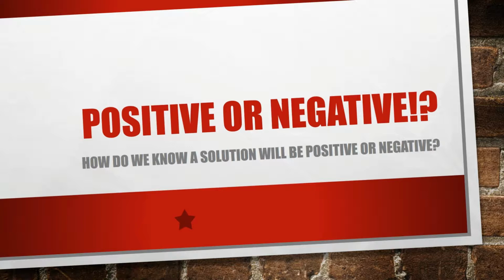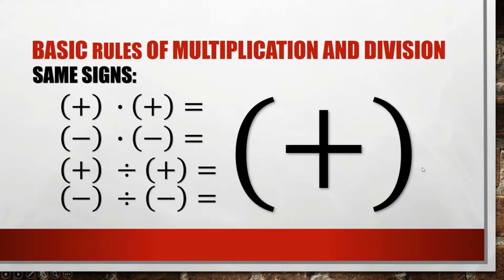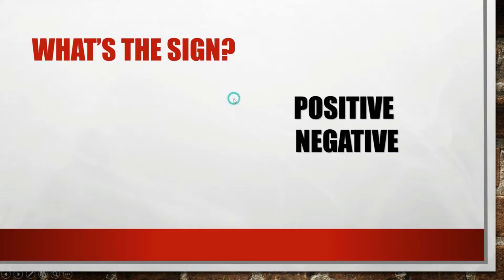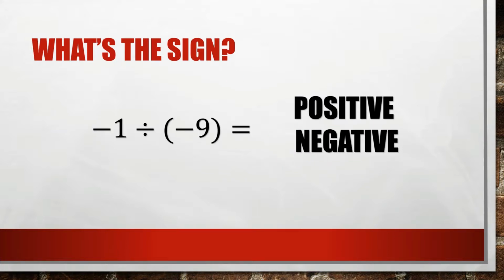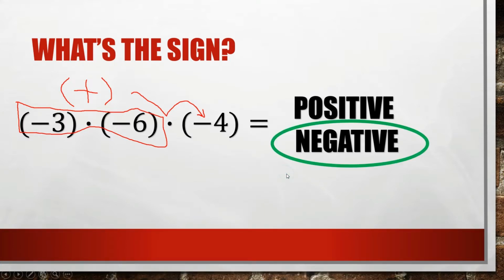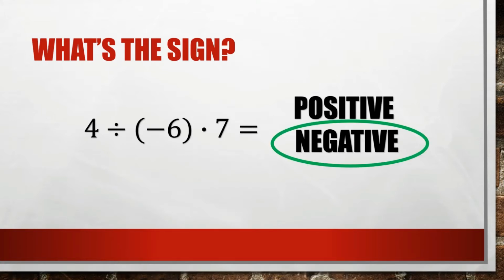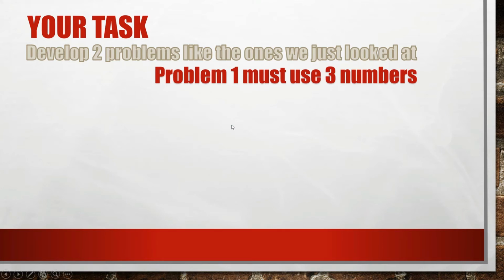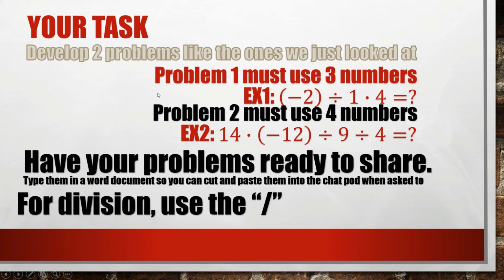Mod 1 Lessons 5 - Positive or Negative Products and Quotients